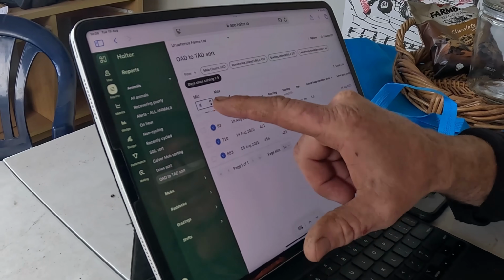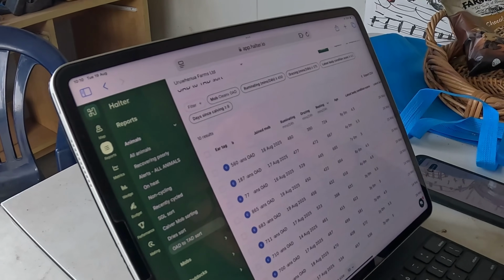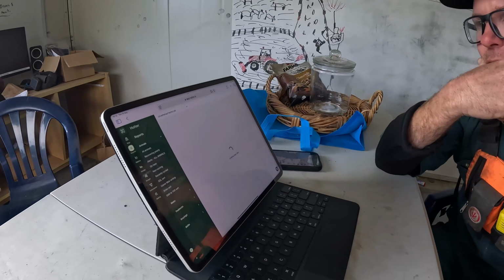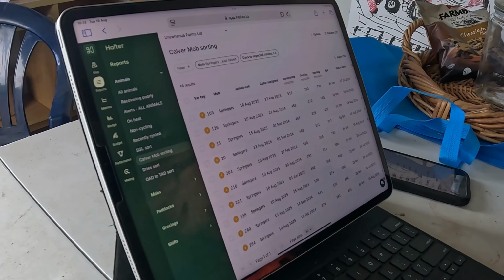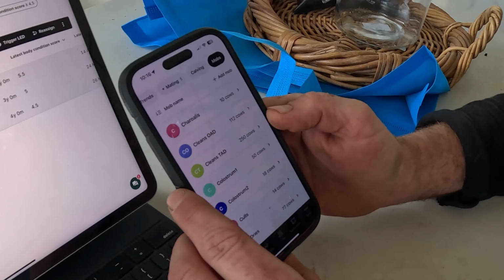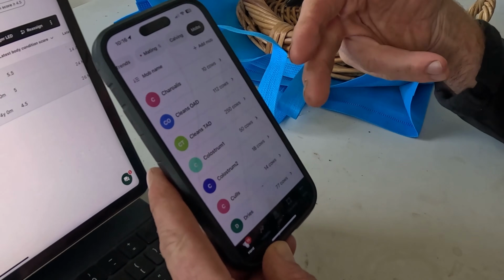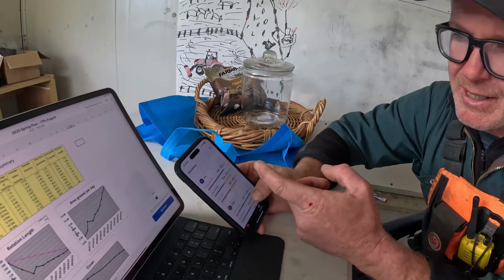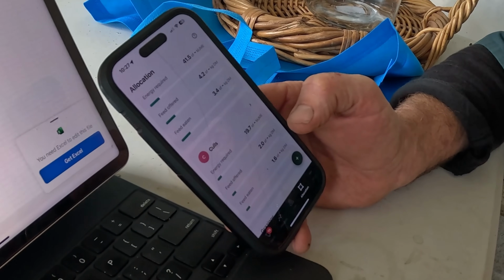Deep dive: Using Halter's mobile & web app during calving at Uruwhenua Farms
It's calving season! See how Corrigan Sowman from Uruwhenua Farms in Golden Bay uses Halter's mobile and web apps to stay on top of everything during this critical period.

Corrigan walks us through the farm’s spring management approach, showing how Halter helps track freshly calved cows, manage colostrum mobs, and transition animals through different groups - all without the endless paperwork and fence-shifting that used to dominate spring workloads.

With over 15 different mobs to manage during peak calving, the Uruwhenua Farms team use real-time health data to make quick decisions about cow transitions from dry to springer to colostrum herds. The result? Better care for vulnerable fresh calvers, more precise feed allocation when it matters most, and staff getting home by 5:40pm even during spring!

The best part? This seasonal pressure point has been transformed from a stressful slog to a well-organised system where the team can focus on cow health rather than fence posts. Watch how this farm has embraced Halter and virtual fencing to make spring calving both more efficient and more enjoyable.

Key Timestamps
- 0:00 - Introduction to Halter desktop and its practical applications
- 0:56 - Demonstration of cow filtering by rumination time, grazing minutes, and body condition score
- 2:46 - Using both desktop and app to make informed decisions about individual cows
- 4:13 - How behaviour insights like high grazing patterns can indicate health issues such as pain
- 5:41 - Examples of reports for sorting dry cows and managing carving dates
- 7:53 - Managing multiple mobs within breaks and using virtual fencing effectively
- 9:19 - Breakdown of different mob types being managed during calving season
- 12:17 - Explaining the mob transition system and historical record keeping benefits
- 13:44 - Comparison of pre-Halter vs post-Halter farm management systems
- 15:54 - Feed allocation strategies for different mobs based on their specific requirements
- 19:46 - Team management and creating a digital-friendly farm culture
- 21:31 - Integration with spring rotation planner for overall feed management
- 26:28 - Thoughts on farmer-to-farmer learning and technology adoption
- 31:53 - Tips for farmers who are less technology-focused to get more from Halter
- 34:15 - How Halter has improved work-life balance and staff wellbeing during spring
- 36:07 - Discussion about how time saved is being redeployed into better animal care and management